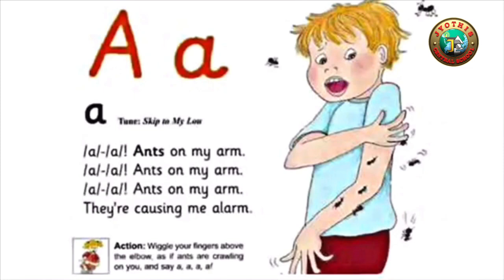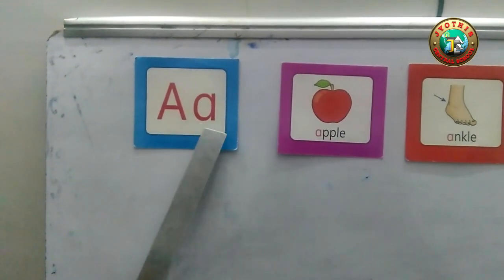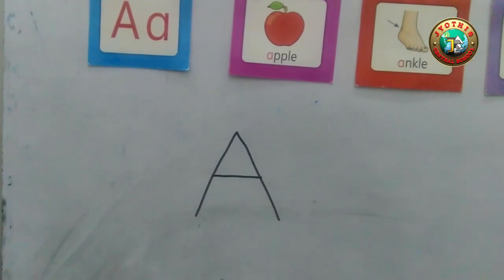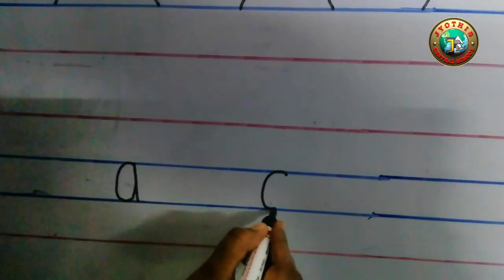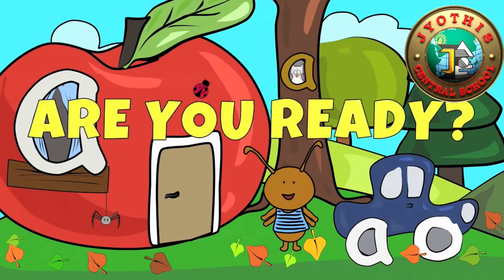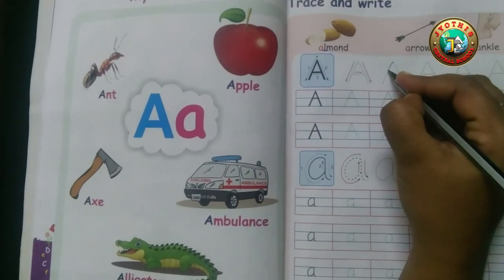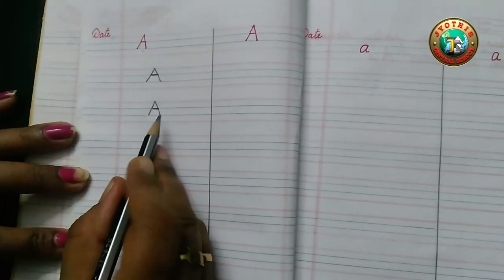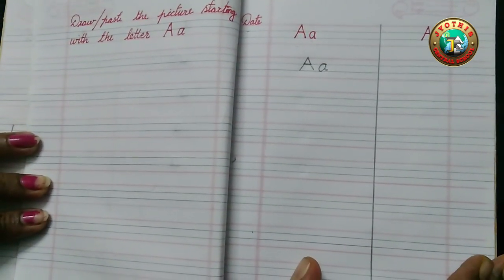PHONETICS - ENGLISH ALPHABET "A"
LKG CLASS, SOUND "A" IN ENGLISH ALBHABET